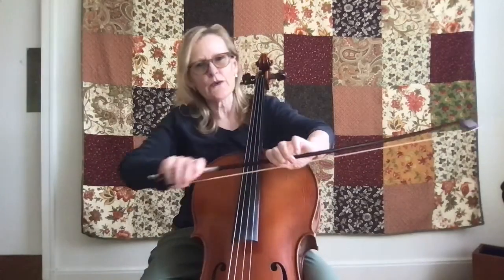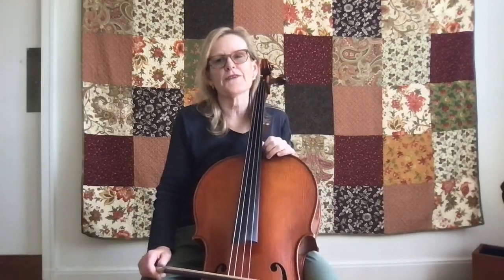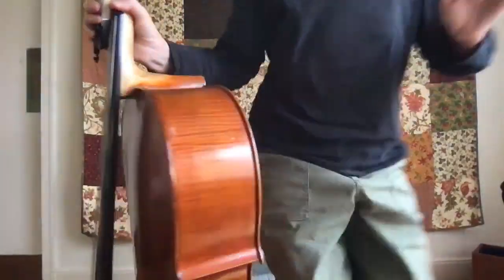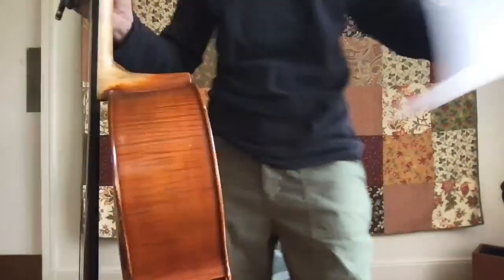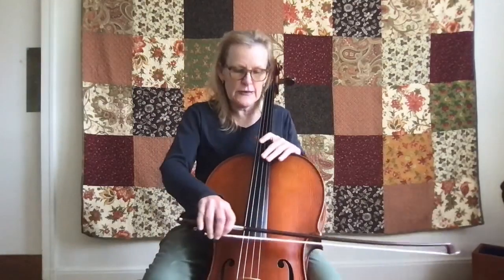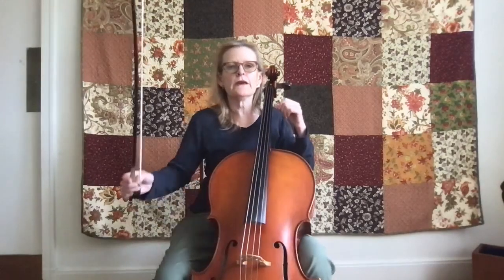#2 Cello Galamian Scale Method